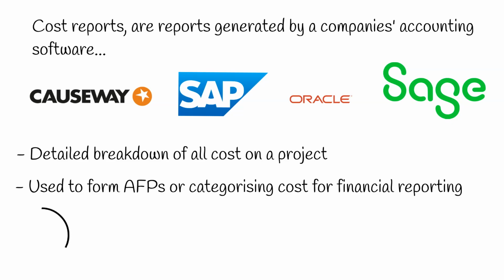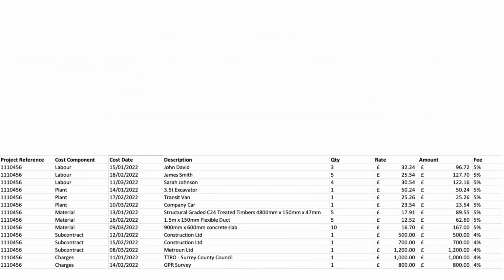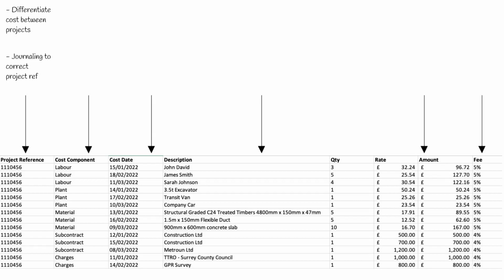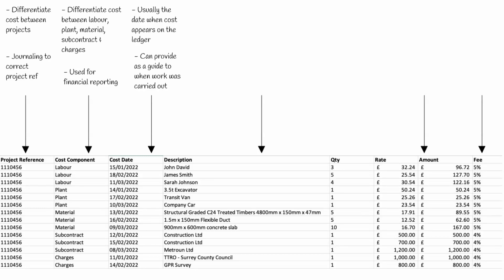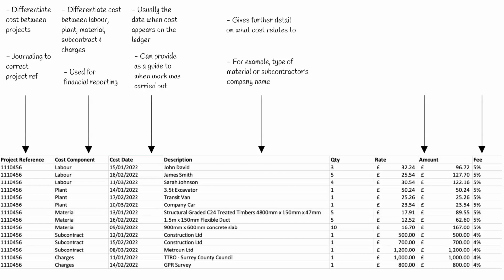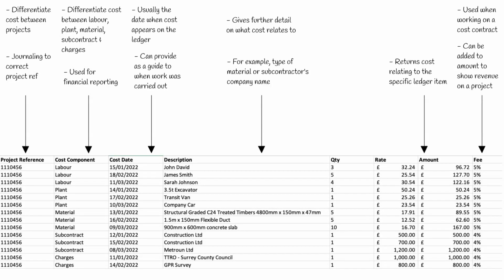Detailed Cost Reports in Construction l Explained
Cost reports are a vital tool in construction used by Quantity Surveyors to report on expenditure & assess the financial performance of a construction project. In this video we’re going to explore them in more detail to ensure you’re making the most out of these reports.